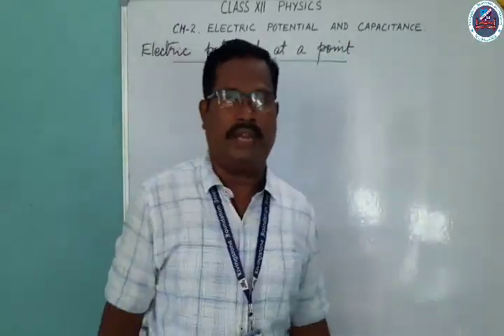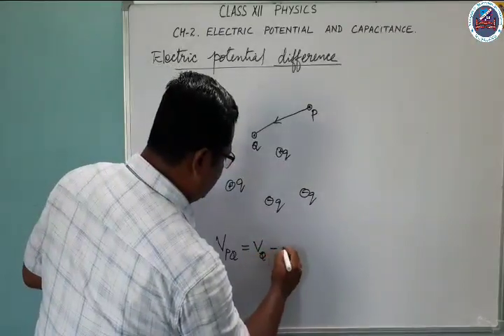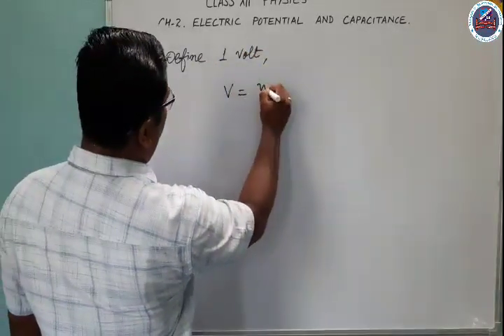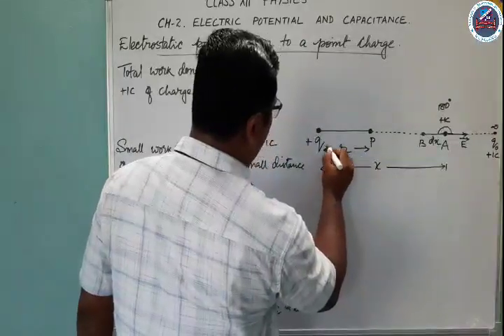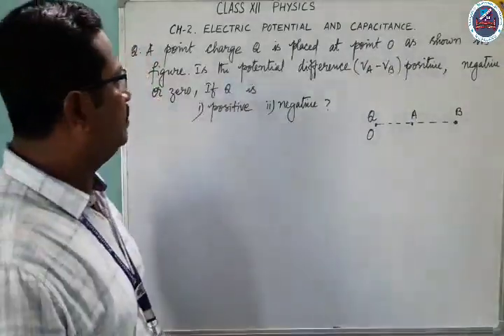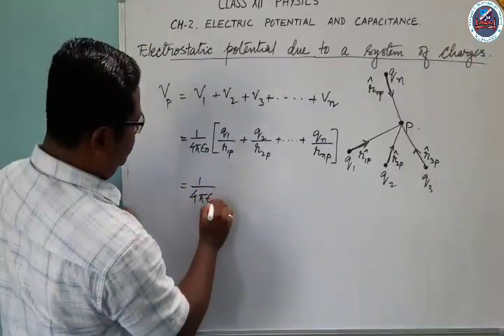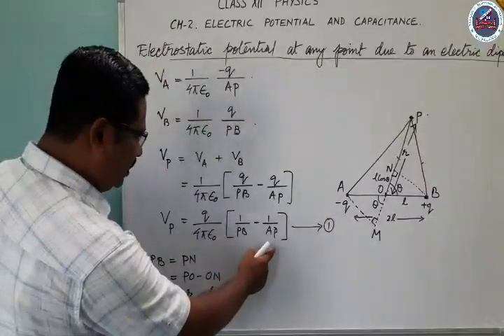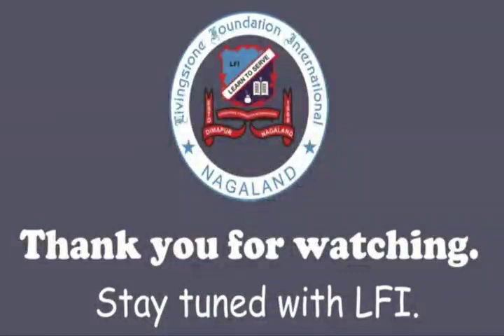Grade XII Physics - Electrostatic Potential and Capacitance I Part 1 of Unit 2 I CBSE